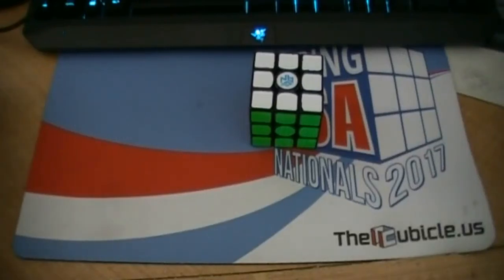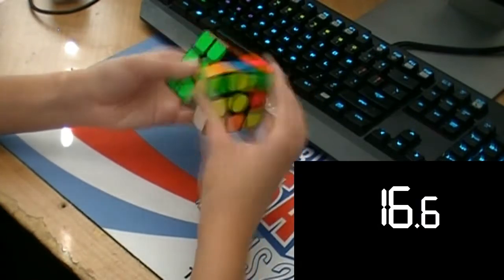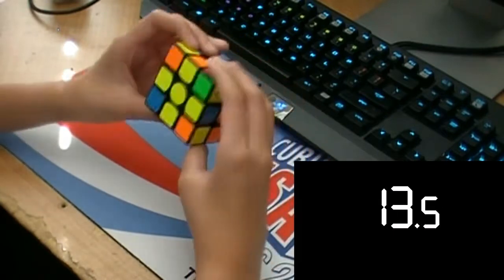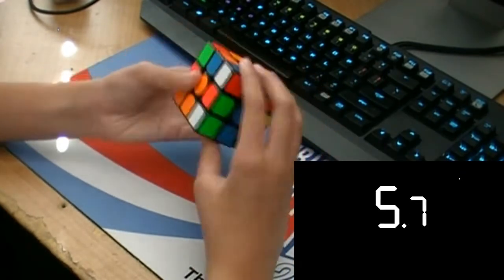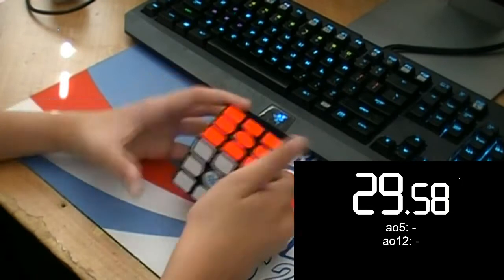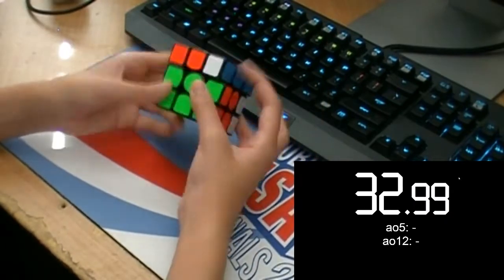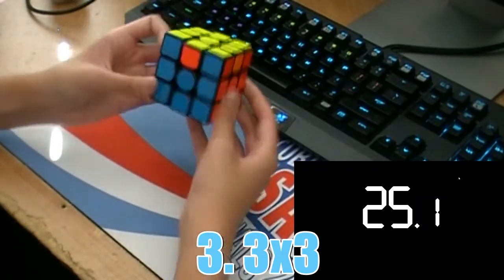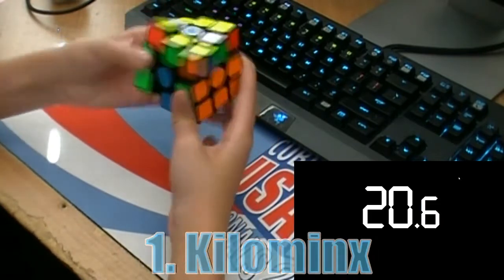Welcome to My Channel!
Hi! I am AquaCuber and I like to make Rubik's Cube Videos! This video explains the origins of this channel and a little bit about myself.